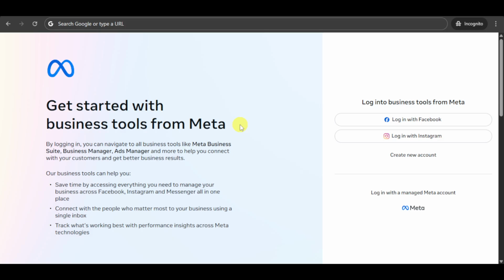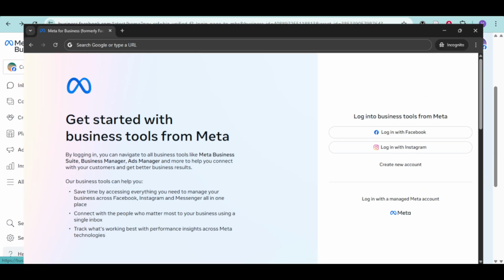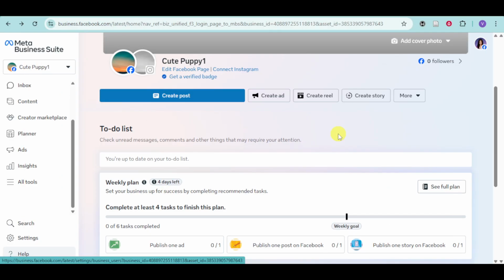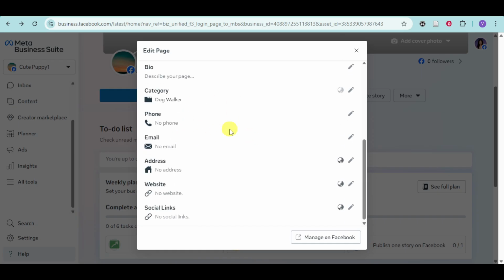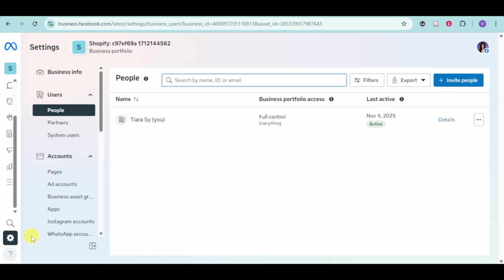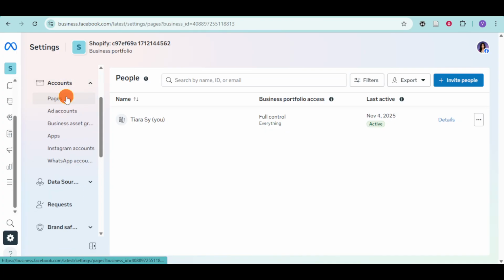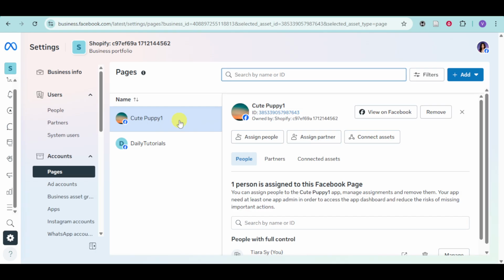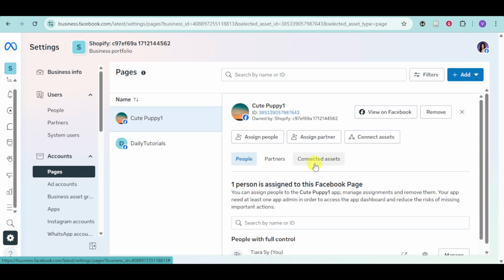How To Change Facebook Page Name in Business Manager 2026 (EASY GUIDE)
Need to update your Facebook Page name for your business or brand? In this video, you’ll learn how to change your Facebook Page name in Business Manager step-by-step, so your page reflects your new brand identity or business name.

This tutorial walks you through the Meta Business Suite settings, showing exactly where to edit your Page name, submit a name change request, and what to do if your request is denied.